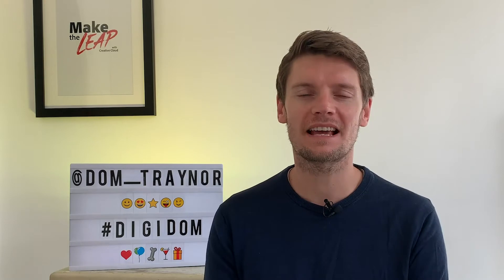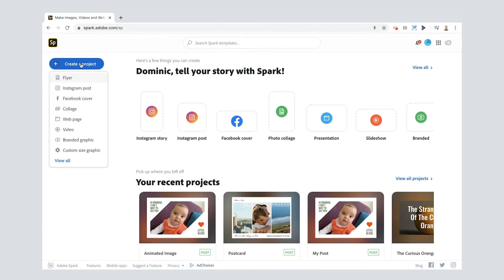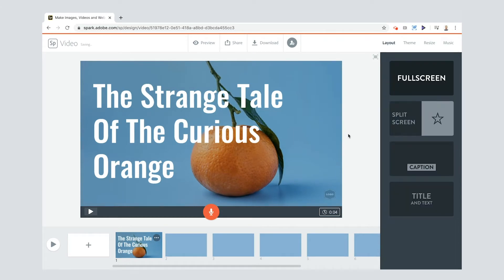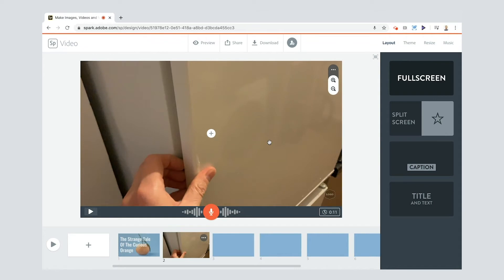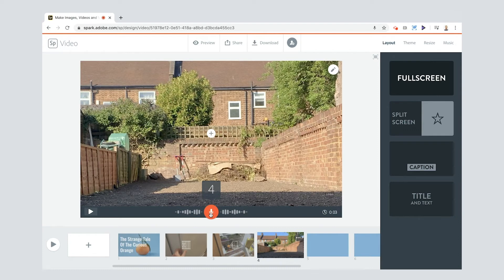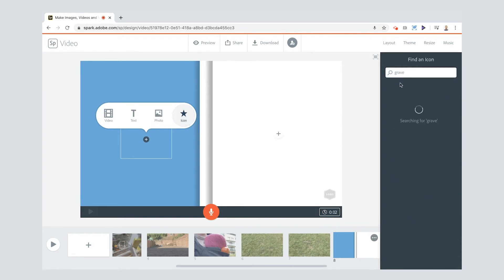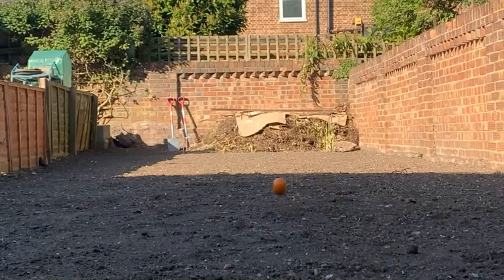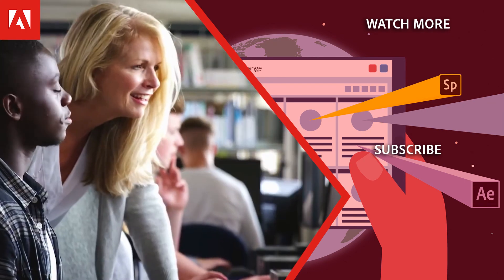Telling Strange Tales | Digidom Spark Series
In this video, Adobe Education Evangelist Dominic Traynor shows you how you can easily create your own video stories using Adobe Spark Video.